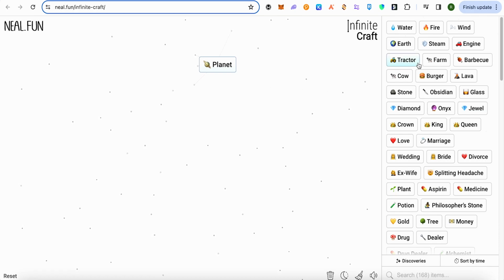How To Make Death In Infinite Craft (2025) FASTEST METHOD